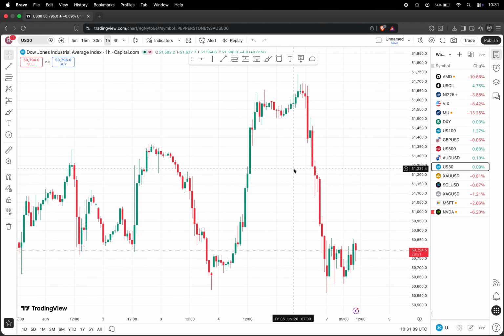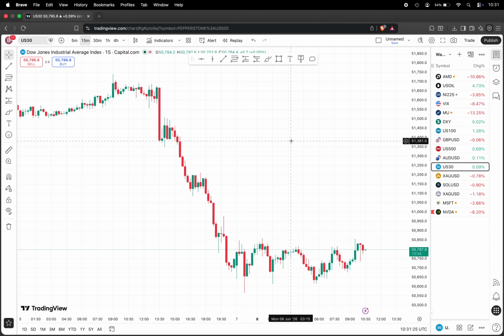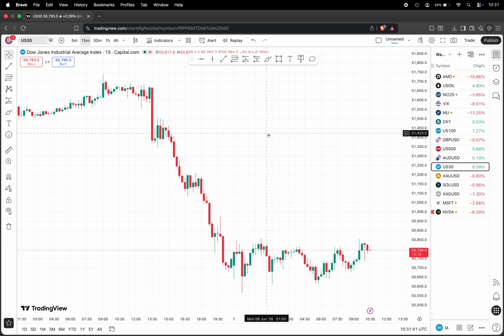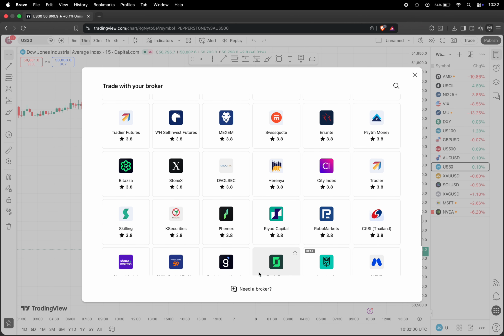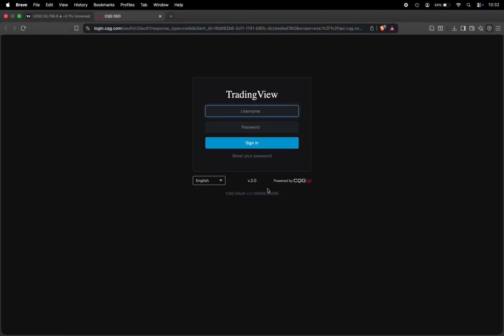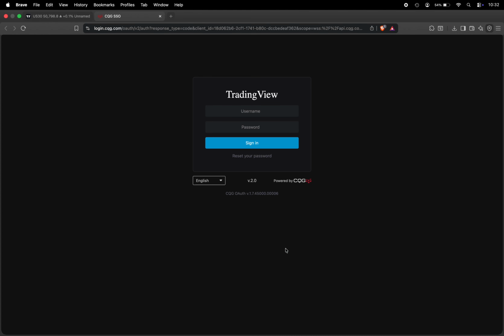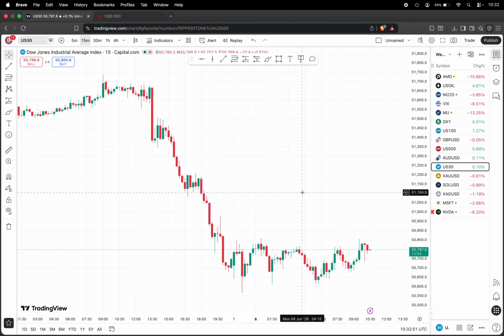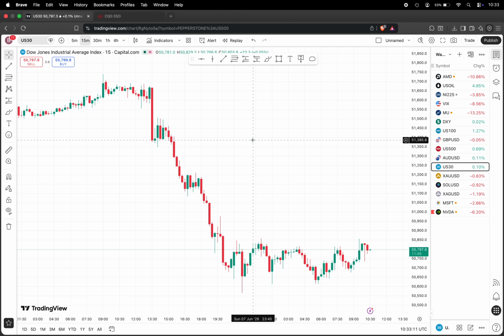How To Connect StoneX Broker to TradingView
In this video, I’ll show you how to connect StoneX to TradingView step by step.